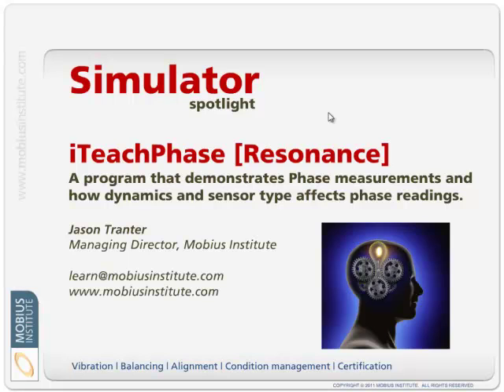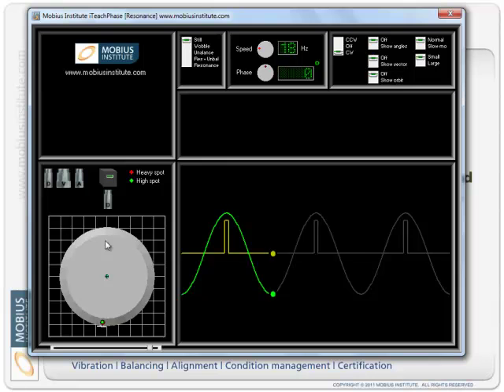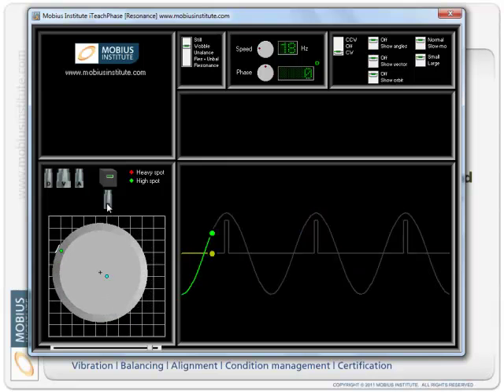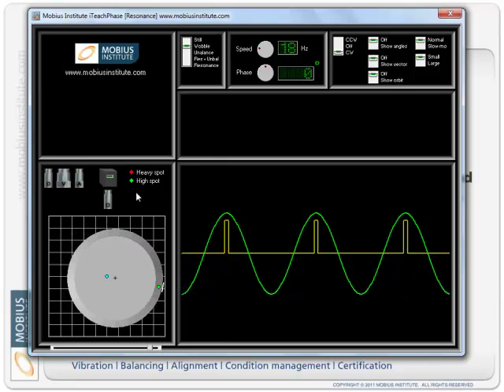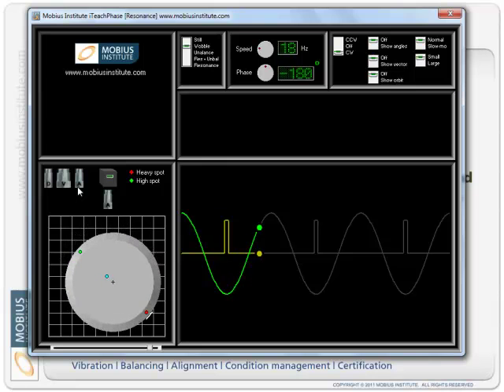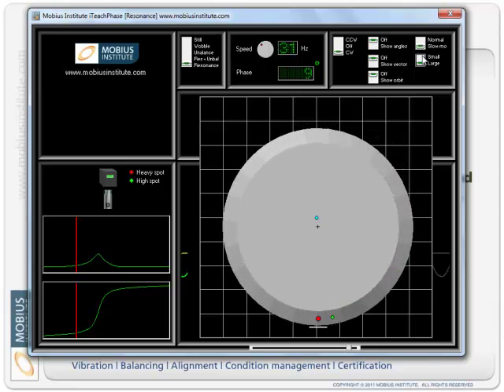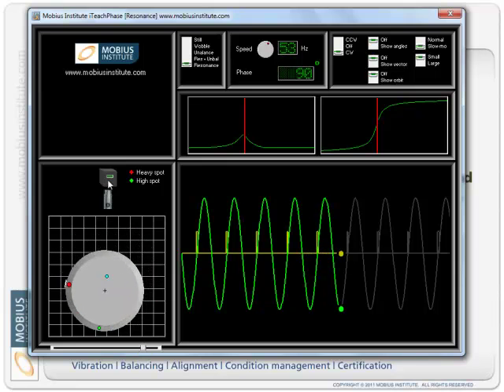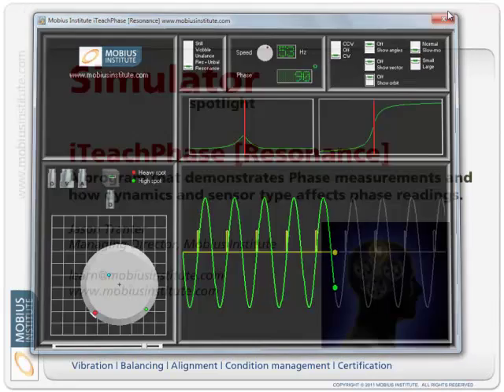Simulator Spotlight - iTeachPhase [Resonance]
Jason Tranter demonstrates the iTeachPhase [Resonance] simulator. This program demonstrates phase measurements and how dynamics and sensor type affects phase readings